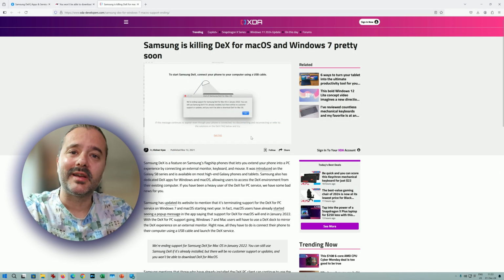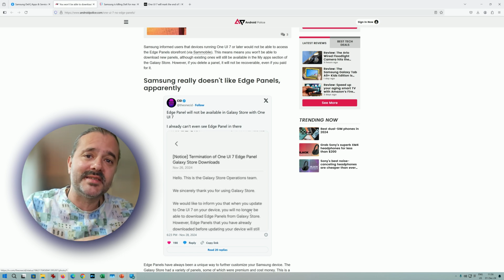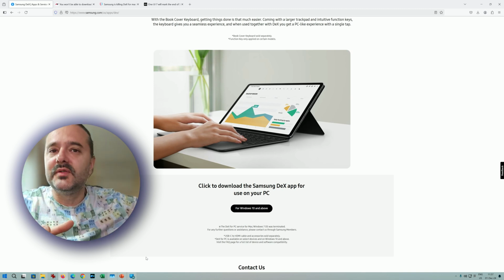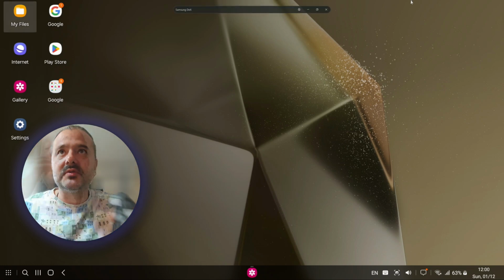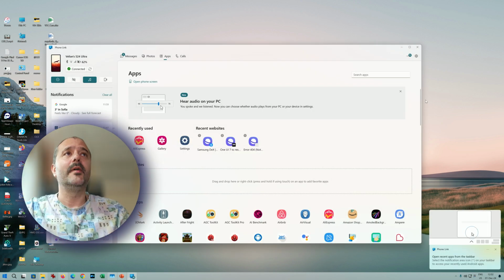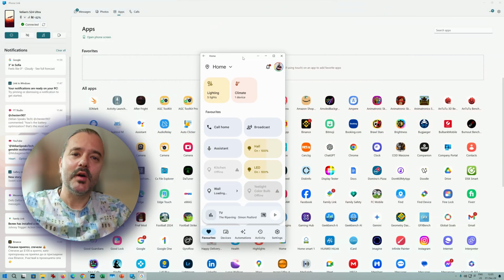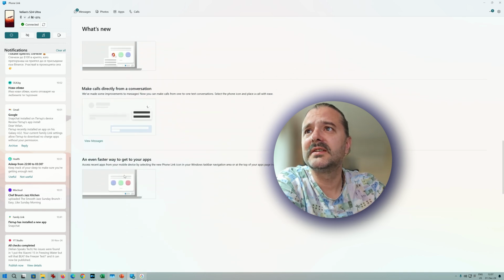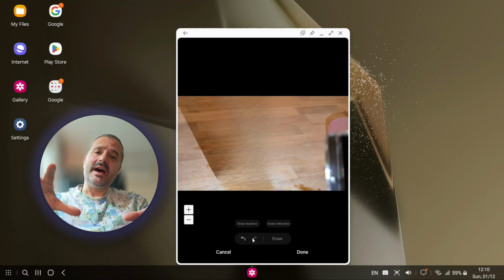Samsung PC Dex is GONE - PC Dex vs Windows Phone Link Comparison